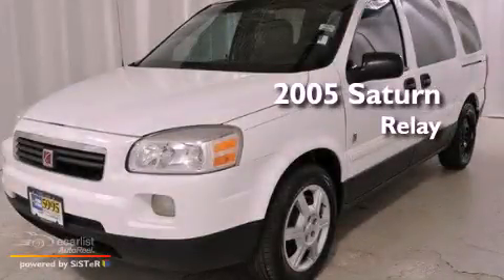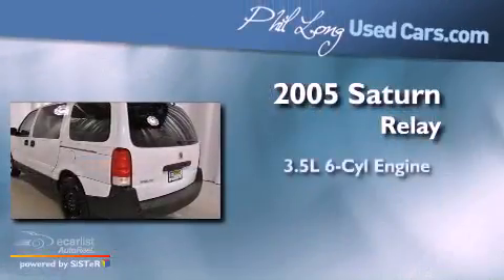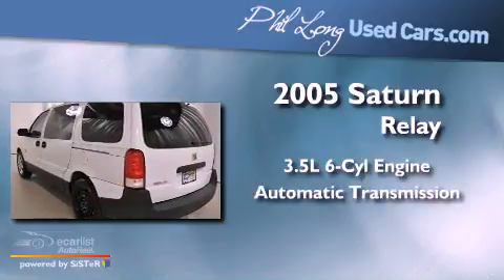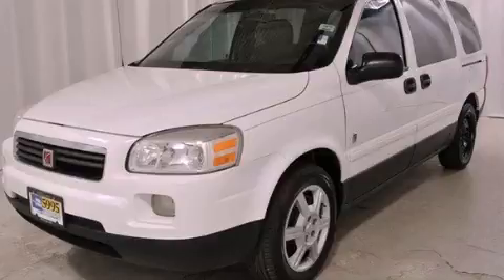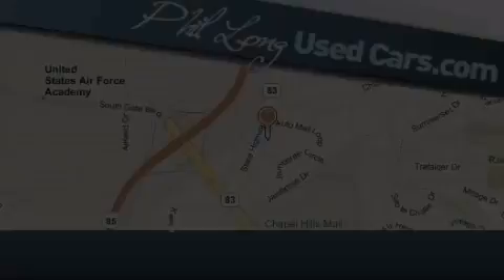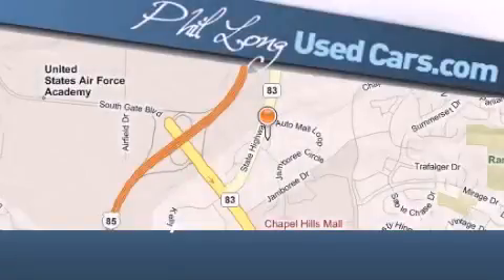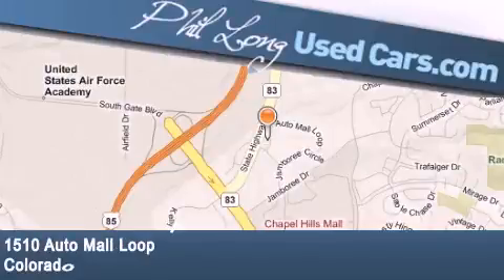2005 Saturn Relay Colorado Springs CO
We are proud to present this 2005 Saturn Relay .

 Year : 2005

 Make : Saturn

 Model : Relay

 Engine : 3.5L OHV SMPI 12-valve V6 aluminum engine

 Trans . : Automatic

 Exterior : White

 Miles : 117,046

 Interior : Gray

 1510 Auto Mall Loop

 Used 2005 Saturn Relay Colorado Springs CO